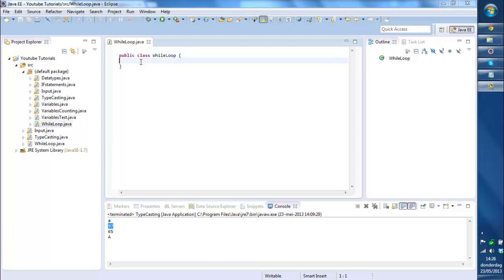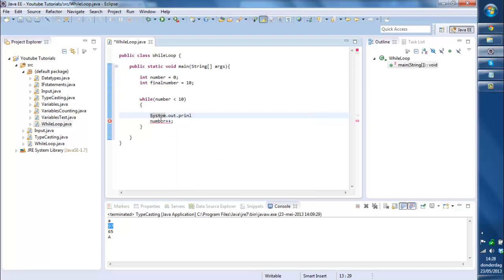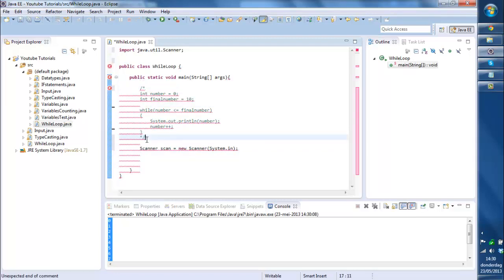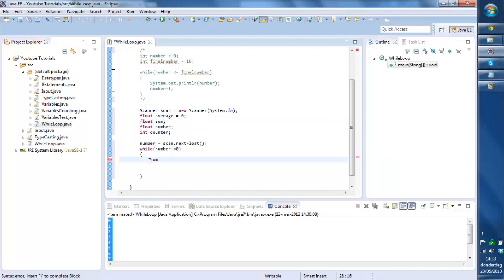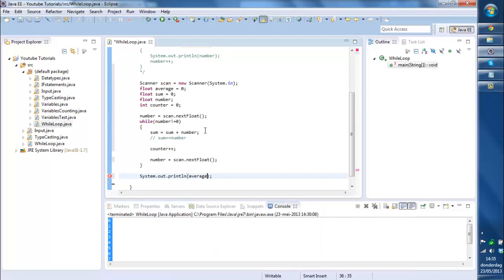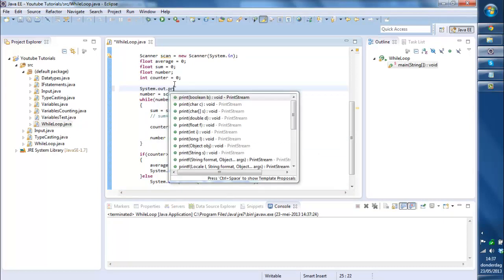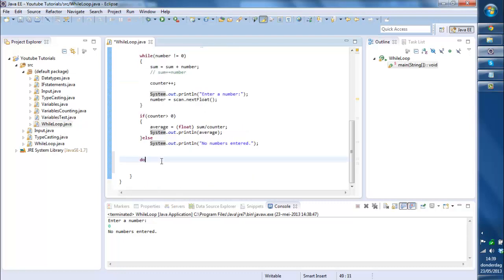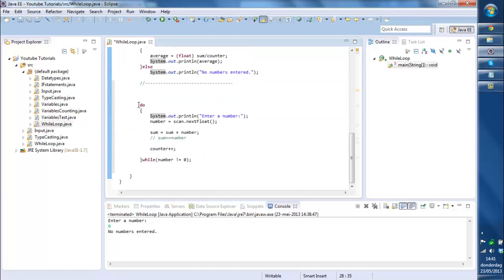Java Programming tutorial 9 - While loop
Starting of with loops in the next tutorials. The first we will handle is the While loop.

Also folow me on Twitter: H0psterCoding